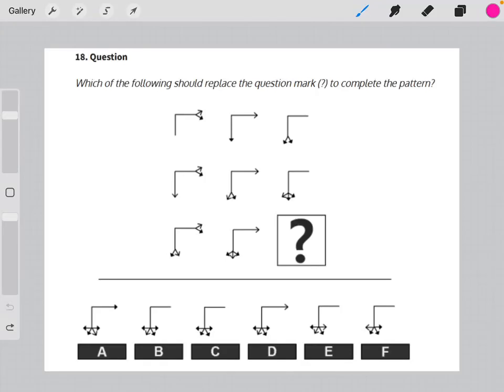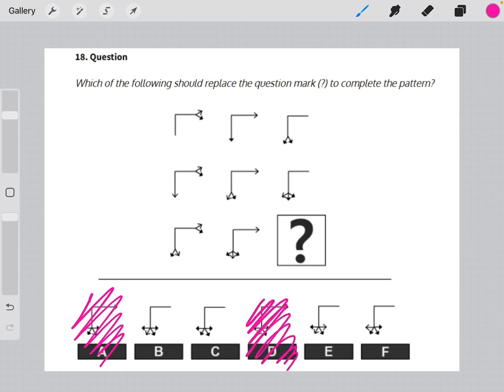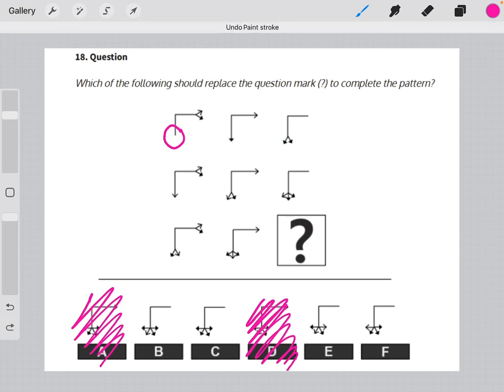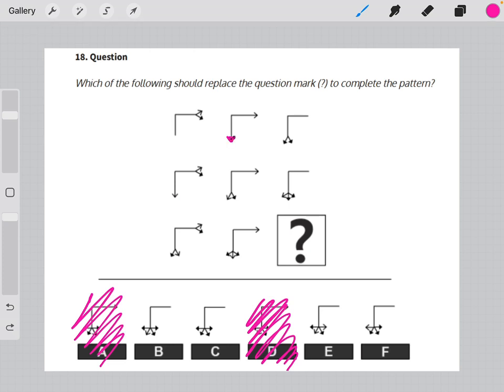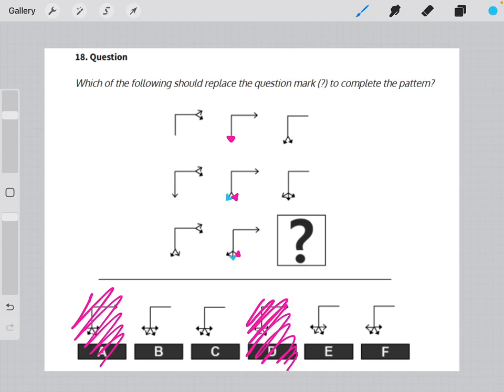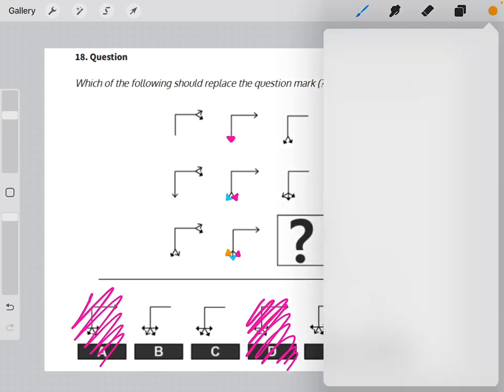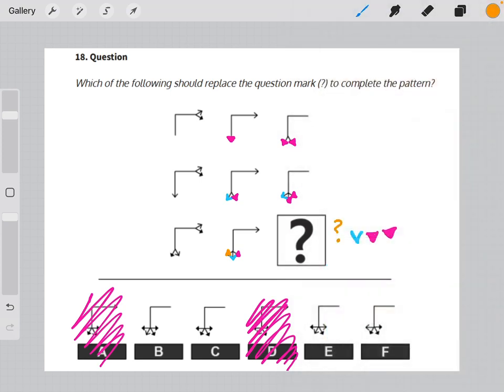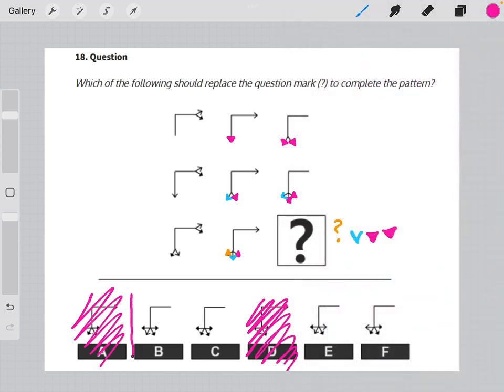Matrices Practice Test 2 Solution 18